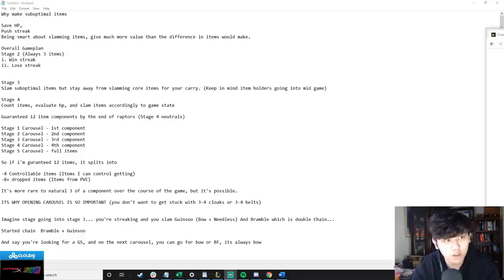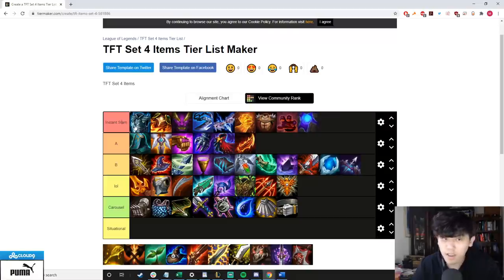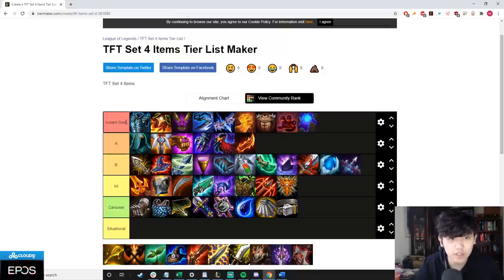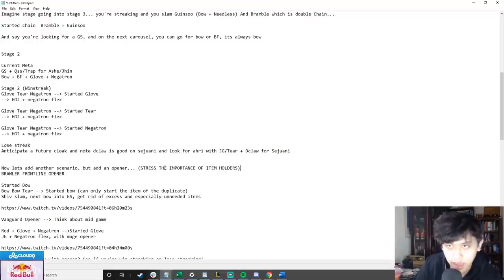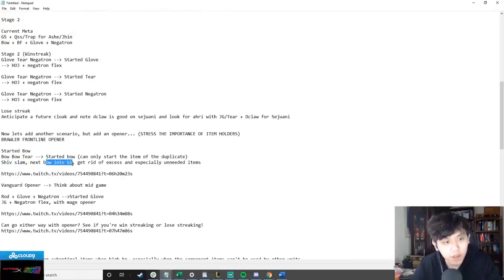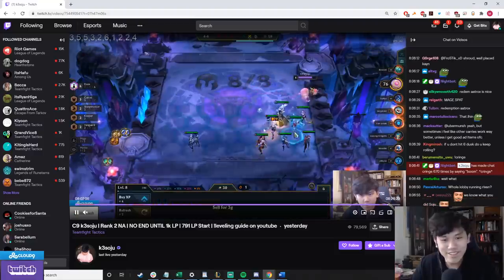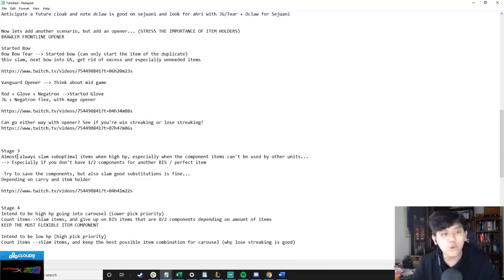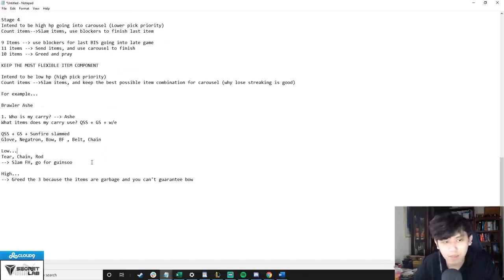C9 k3soju | ITEM GUIDE | ITEM TIERLIST/WHEN TO MAKE ITEMS/CAROUSEL TIPS + TRICKS - Teamfight Tactics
NOTES FROM VIDEO:

Why make suboptimal items

Save HP,
Push streak
Being smart about slamming items, give much more value than the difference in items would make.

Overall Gameplan
Stage 2 (Always 3 items)
i. Win streak
ii. Lose streak

Stage 3
Slam suboptimal items but stay away from slamming core items for your carry. (Keep in mind item holders going into mid game)

Stage 4
Count items, evaluate hp, and slam items accordingly to game state

Guaranteed 12 item components by the end of raptors (Stage 4 neutrals)

Stage 1 Carousel - 1st component
Stage 2 Carousel - 2nd component
Stage 3 Carousel - 3rd component
Stage 4 Carousel - 4th component
Stage 5 Carousel - full items

So if i'm guranteed 12 items, it splits into

-4 Controllable items (Items I can control getting)
-8+ dropped items (Items from PVE) NATURALED ITEMS

It's more rare to natural 3 of a component over the course of the game, but it's possible.

ITS WHY OPENING CAROUSEL IS SO IMPORTANT (you don't want to get stuck with 3-4 cloaks or 3-4 belts)

Imagine stage going into stage 3... you're streaking and you slam Guinsoo (Bow + Needless) And Bramble which is double Chain...

Started chain  Bramble + Guinsoo

And say you're looking for a GS, and on the next carousel, you can go for bow or BF, its always bow

Stage 2

Current Meta
GS + Qss/Trap for Ashe/Jhin
Bow + BF + Glove + Negatron

Stage 2 (Winstreak)
Glove Tear Negatron - Started Glove
- HOJ + negatron flex

Glove Tear Negatron - Started Tear
- HOJ + negatron flex

Glove Tear Negatron - Started Negatron
- HOJ + negatron flex

Lose streak
Anticipate a future cloak and note dclaw is good on sejuani and look for ahri with JG/Tear + Dclaw for Sejuani

Now lets add another scenario, but add an opener... (STRESS THE IMPORTANCE OF ITEM HOLDERS)
BRAWLER FRONTLINE OPENER

Started Bow
Bow Bow Tear: Started bow (can only start the item of the duplicate)
Shiv slam, next bow into GS, get rid of excess and especially unneeded items

Vanguard Opener: Think about mid game

Rod + Glove + Negatron: Started Glove
JG + Negatron flex, with mage opener

Can go either way with opener? See if you're win streaking or lose streaking!

Stage 3
Almost always slam suboptimal items when high hp, especially when the component items can't be used by other units...
- Especially if you don't have 1/2 components for another BIS / perfect item

-Try to save the components, but also slam good substitutions is fine...
Depending on carry and item holder

Stage 4
Intend to be high hp going into carousel (Lower pick priority)
Count items: Slam items, use blockers to finish last item

9 Items: use blockers for last BIS going into late game
11 items: Send items, and use carousel to finish
10 items: Greed and pray

KEEP THE MOST FLEXIBLE ITEM COMPONENT

Intend to be low hp (high pick priority)
Count items: Slam items, and keep the best possible item combination for carousel (why lose streaking is good)

For example...

Brawler Ashe

1. Who is my carry? Ashe
What items does my carry use? QSS + GS + w/e

QSS + GS + Sunfire slammed
Glove, Negatron, Bow, BF , Belt, Chain

Low...
Tear, Chain, Rod
- Slam FH, go for guinsoo

High...